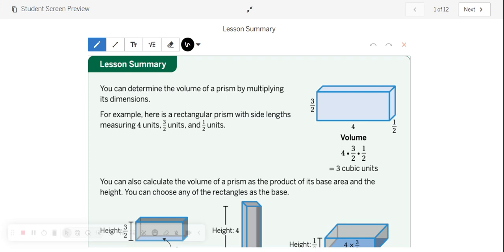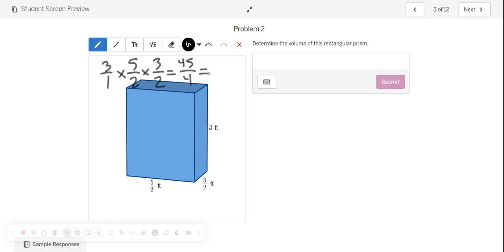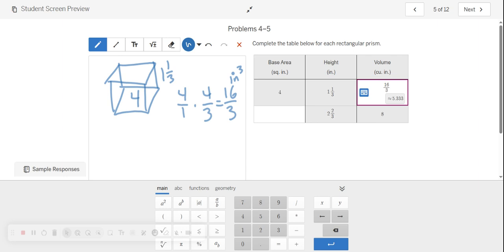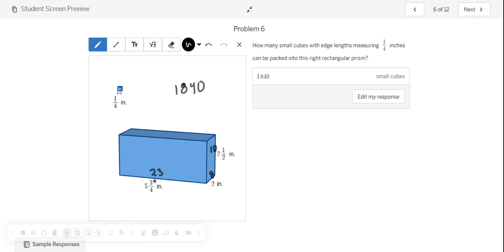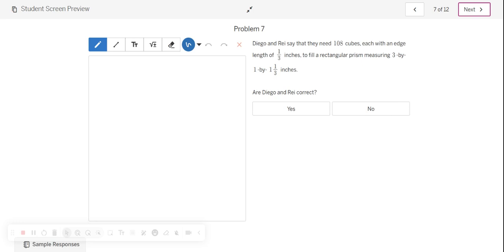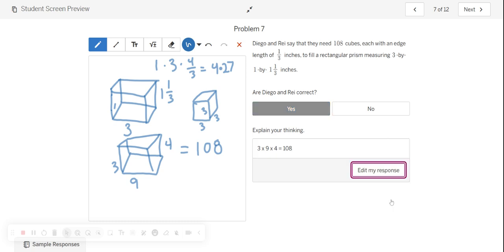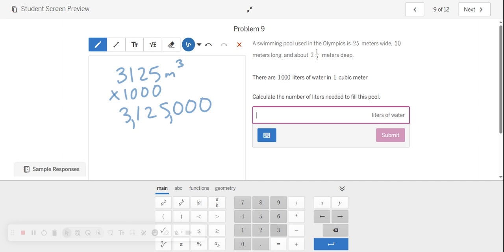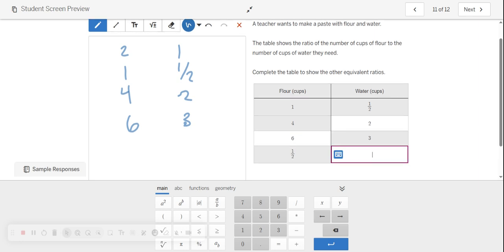Practice 6.4.14 • Volume Challenges